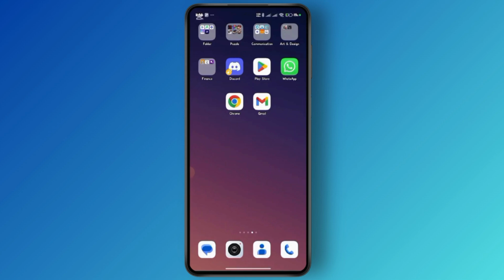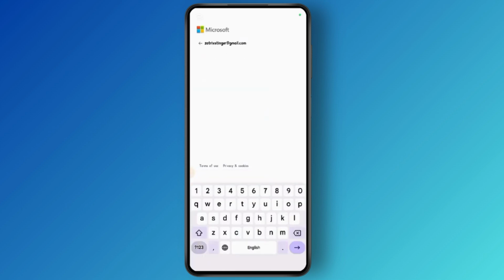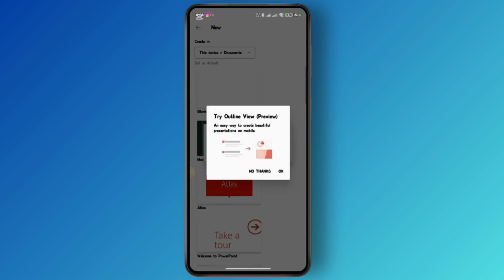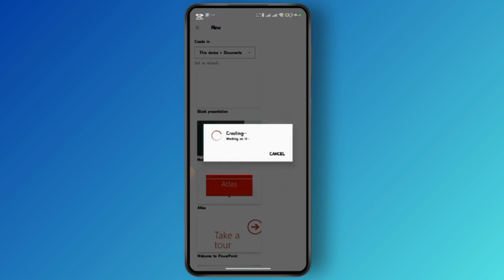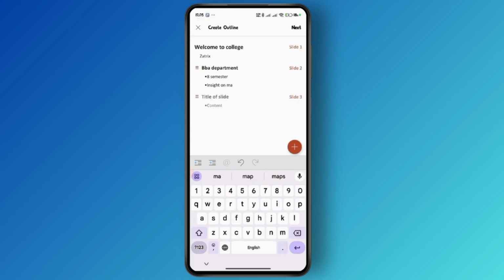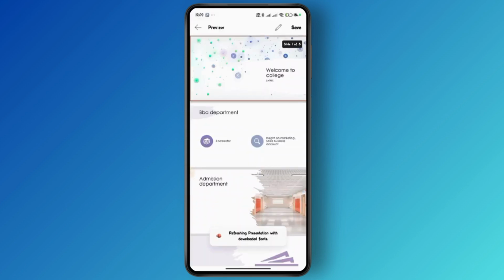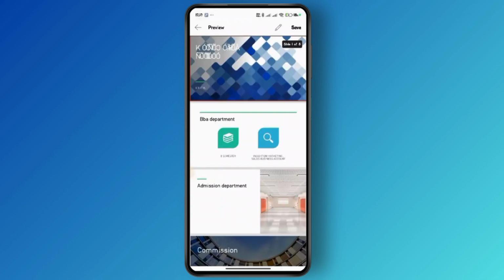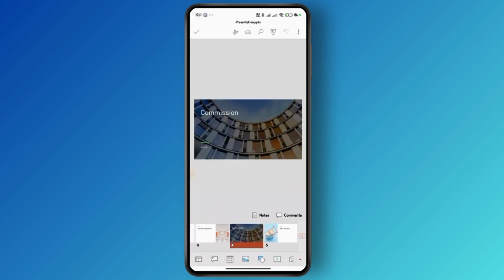How to Make Power Point Presentation on Mobile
Learn how to easily create a PowerPoint presentation on your mobile device in this step-by-step guide. Whether you're a beginner or looking to work on your presentations while on the go, we've got you covered!

In this video, you'll discover how to make a PowerPoint presentation on mobile, how to use PowerPoint on your phone, and the basic steps for creating a presentation using Microsoft PowerPoint on your mobile device.

0:25 Step 1: Installing PowerPoint on Mobile
0:45 Step 2: Creating a New Presentation
1:10 Step 3: Editing and Customizing Your Presentation